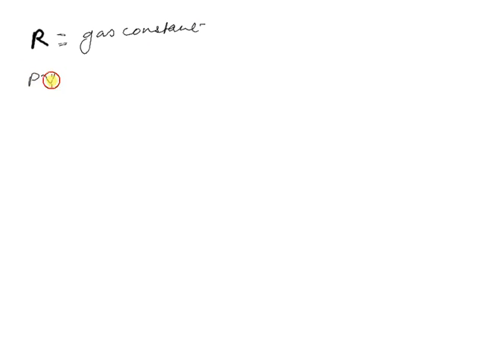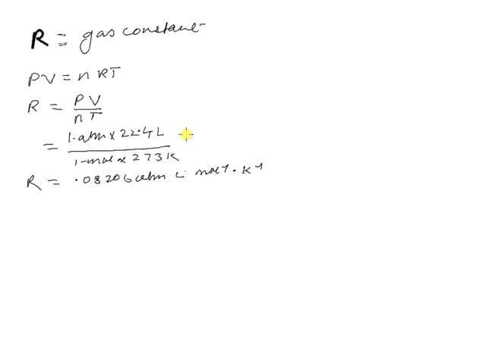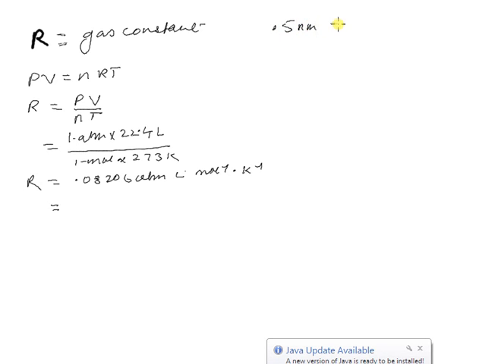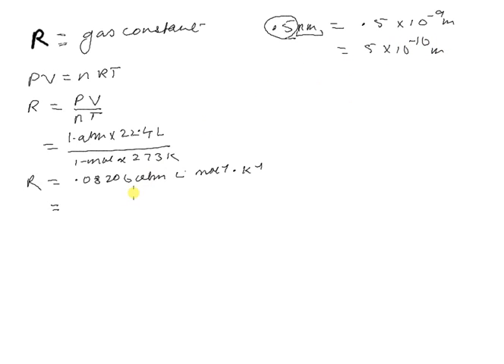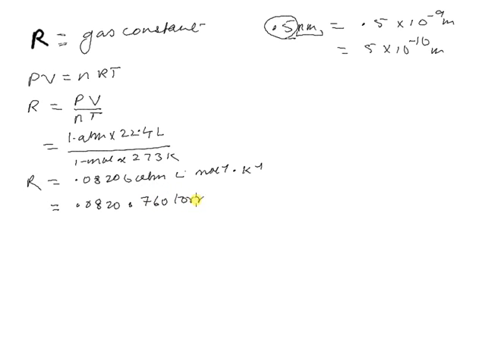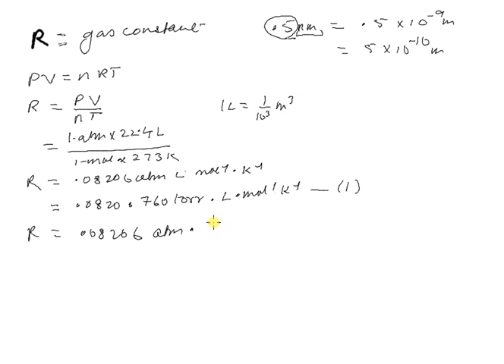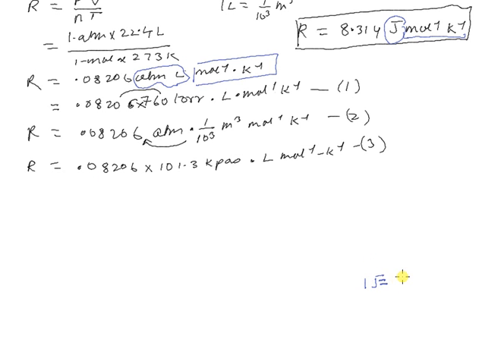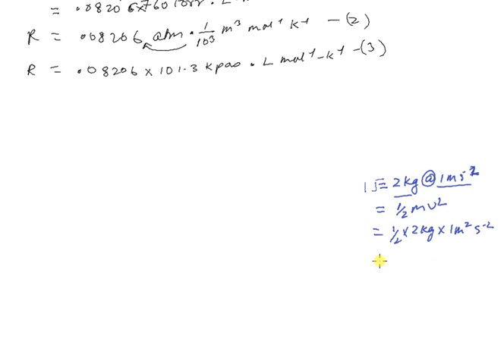conversion of gas constant into diff units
'mirakl Tutorial, Ranchi